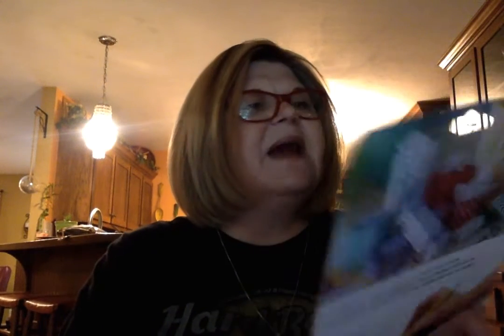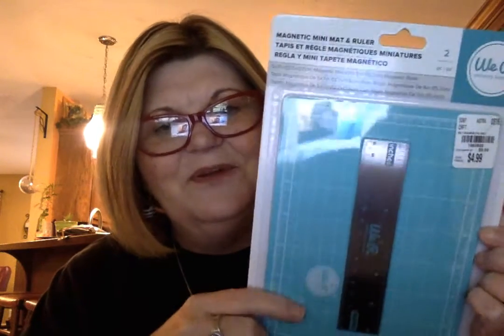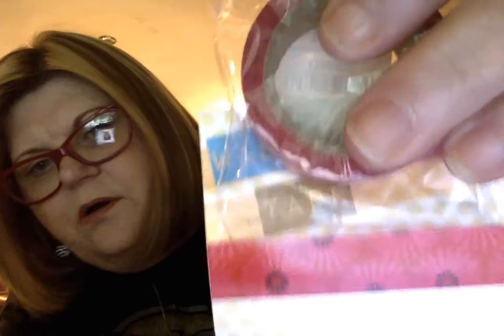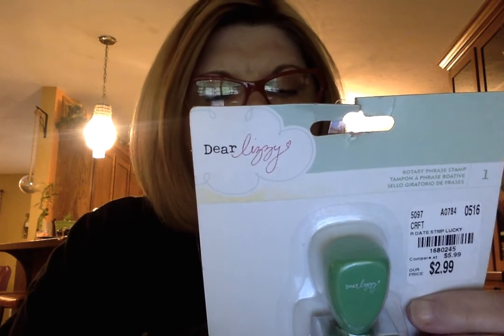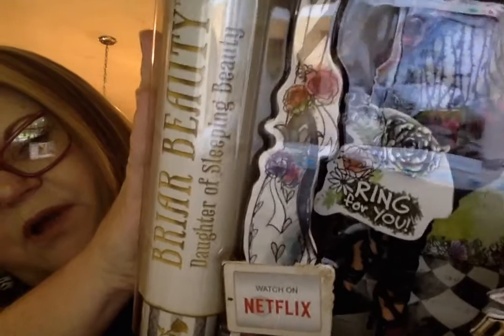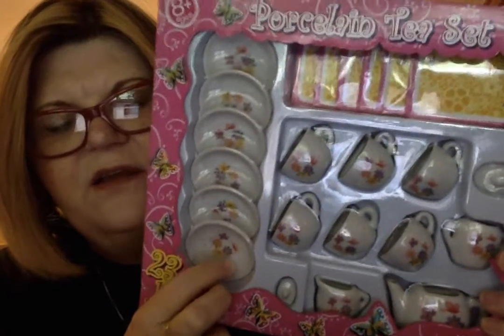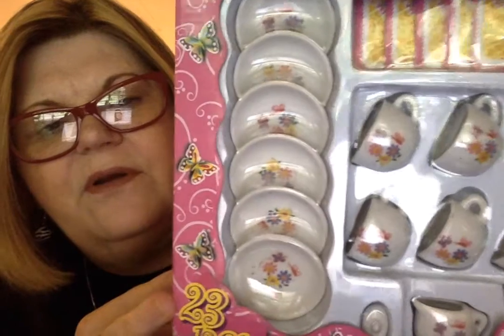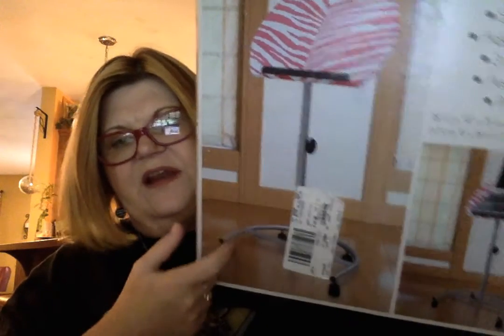Tuesday Morning & Fred's haul